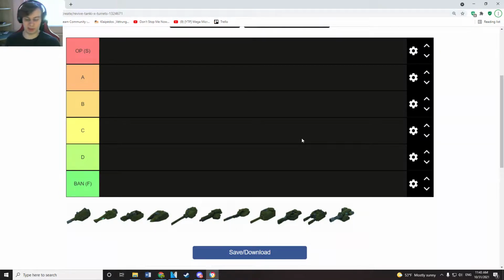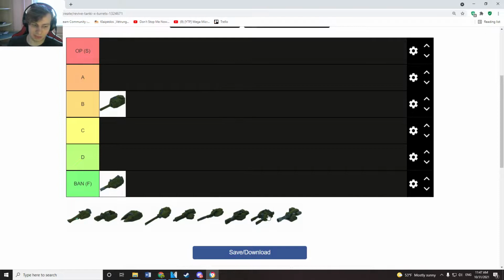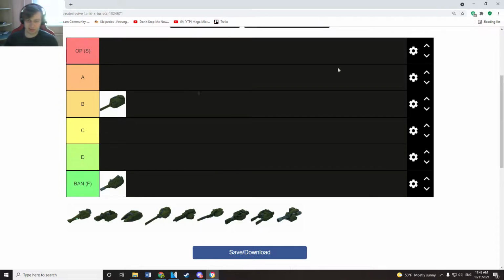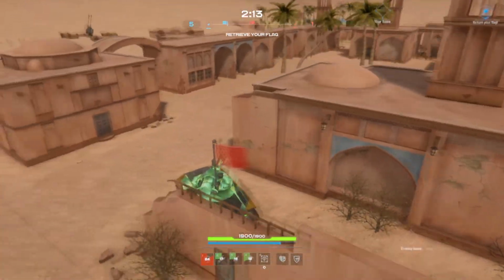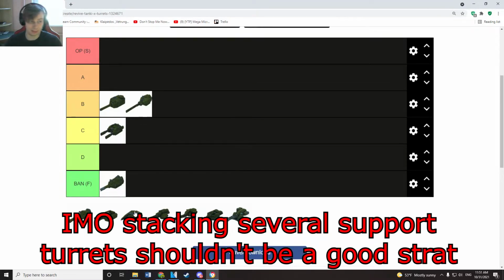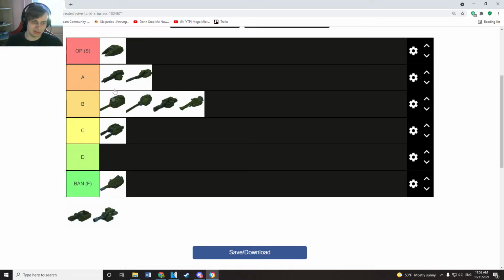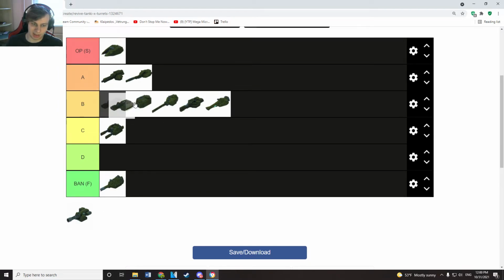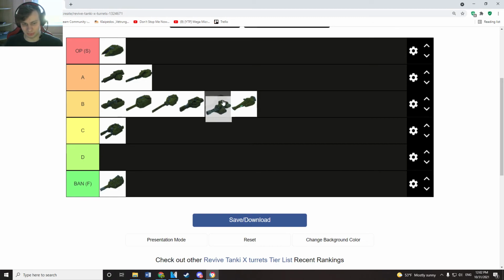Tanki X | Turret tier list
A tier list of all the tanki X turrets!